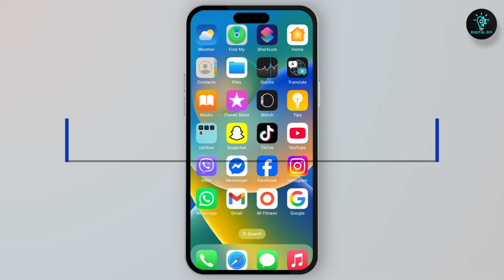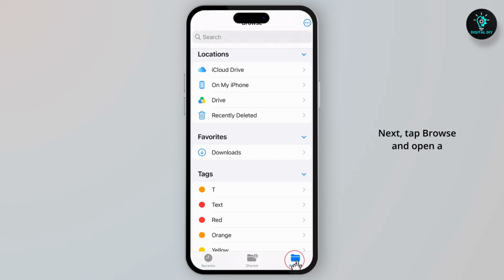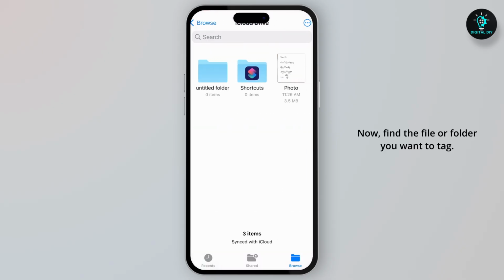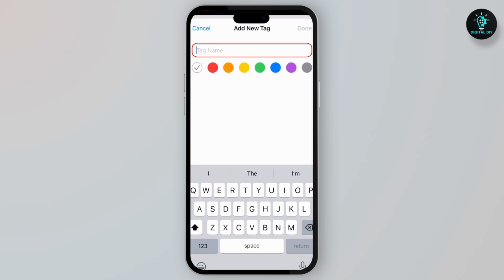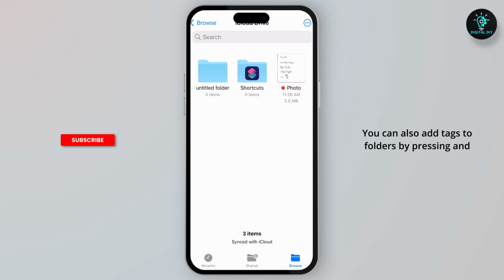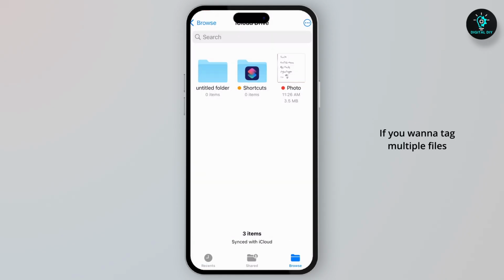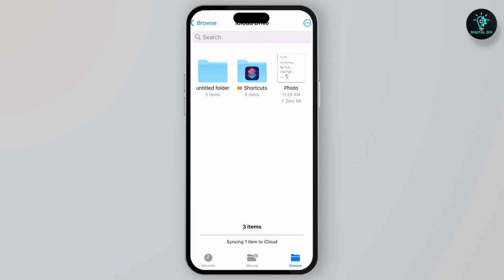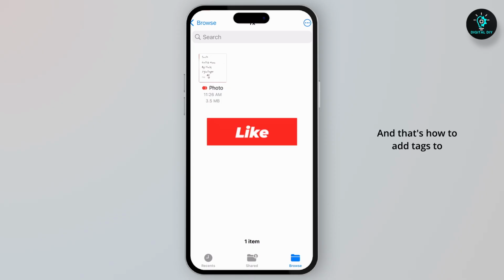How to Organize Files with Tags on iPhone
In this video, you will learn how to organize files with tags on iPhone step by step. This iPhone tutorial will show you how to use tags in the Files app to quickly categorize, find, and manage documents across iCloud Drive and local storage.

You'll also learn how to create custom tags, assign multiple tags to a file, and use the Tags section in the Files app to instantly access related files without moving them into different folders.